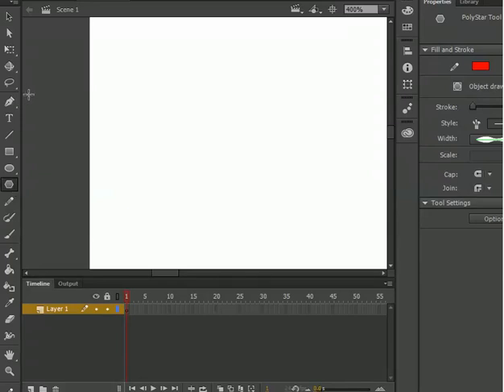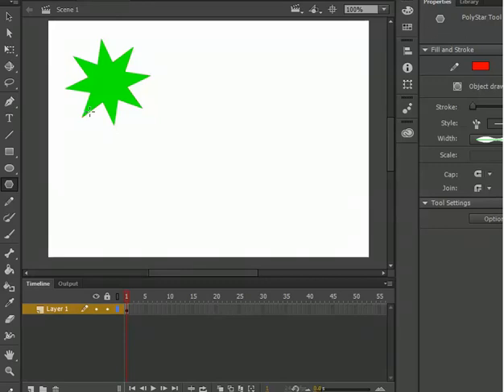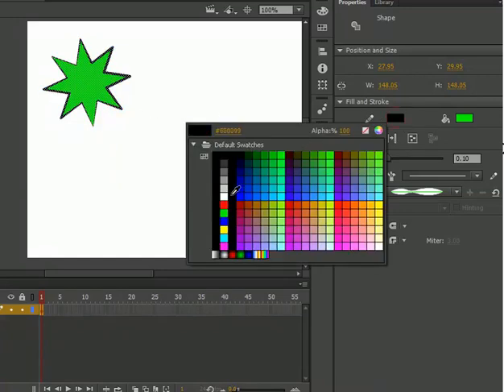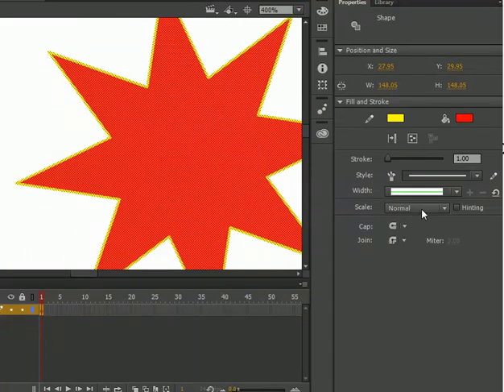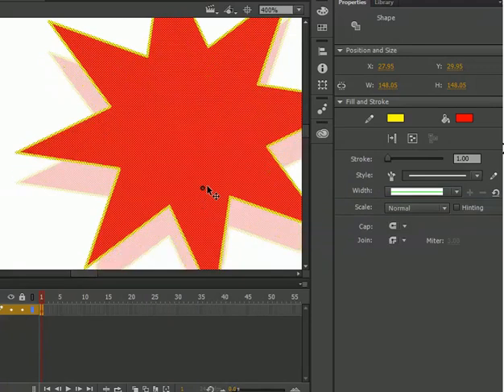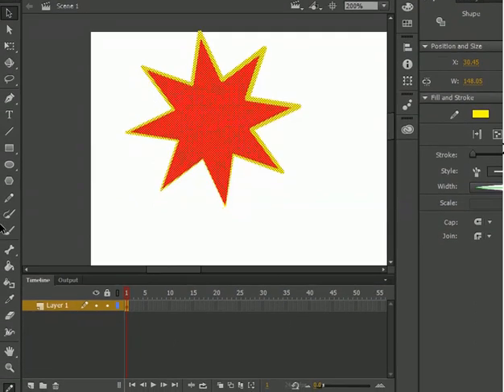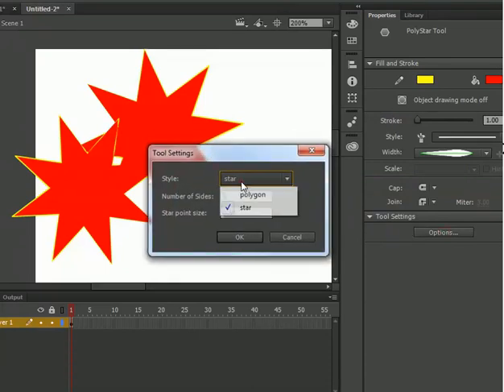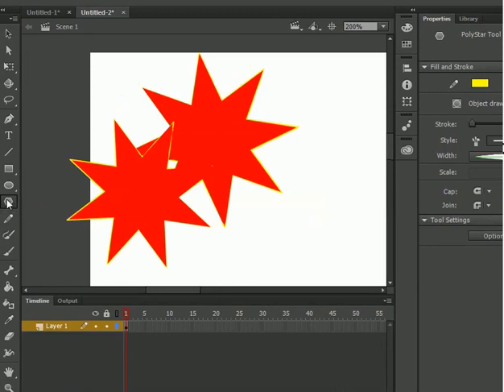Poly Star Tool - of - Adobe Animate CC | Tutorials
Learn Poly Star Tool of Adobe Animate / Adobe Flash with Video Lecture of Adobe Animate / Adobe Flash and by Poly Tool We can Star Object in adobe Animate